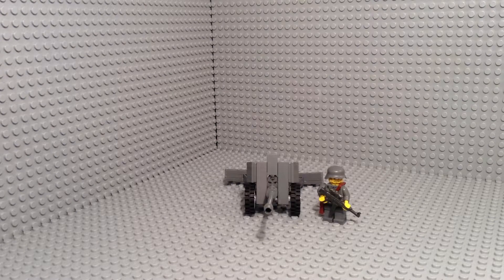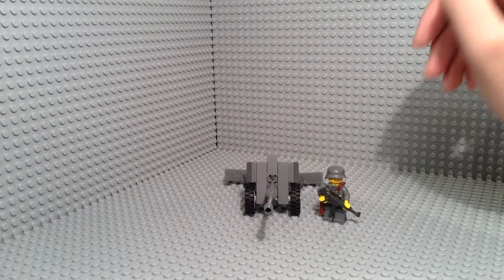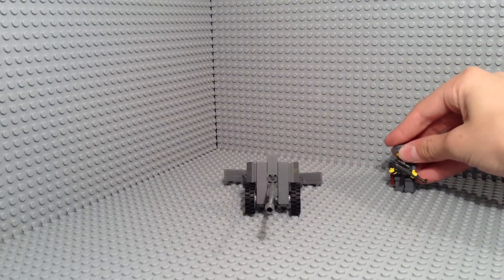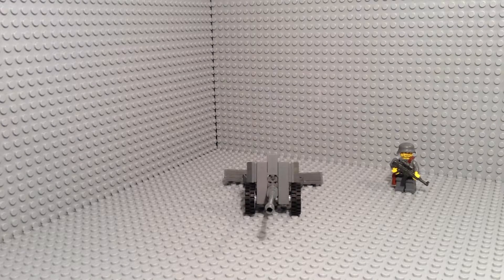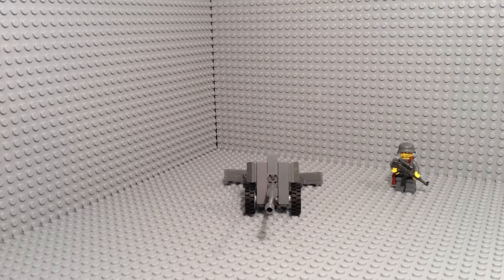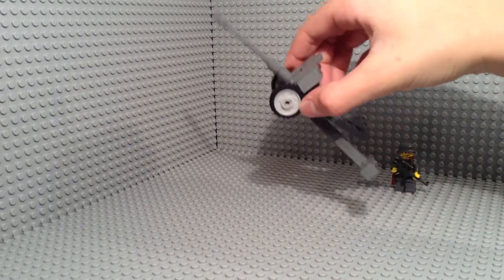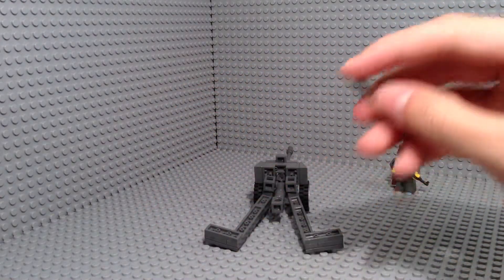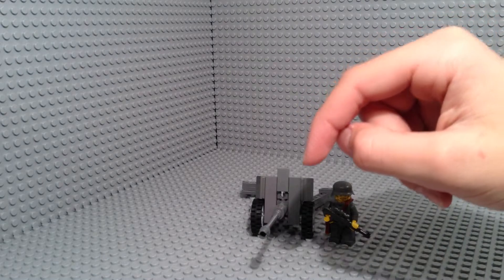Custom PAK 38 German anti-tank cannon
Hey guys Atheist here coming at you with a review of my custom PAK 38 German anti-tank cannon. Basically it was a new anti-tank cannon developed by Rheinmetall after the PAK 37 started to become outdated so they made a new version (PAK 38) in which they fitted it with a 50 MM gun which at the time of operation Barbarossa  (Invasion of the Soviet Union) it could easily take out the current Soviet tank (BT series, T-26, and T-28) , but when the Soviet Union showed off their "new" tanks (T-34, KV-1, and KV-2) the PAK 38 could not penetrate the "new" tanks as easily a new anti-tank cannon was developed (PAK 40) well that really all i got for you guys this time so yeah cya guys later! -Atheist